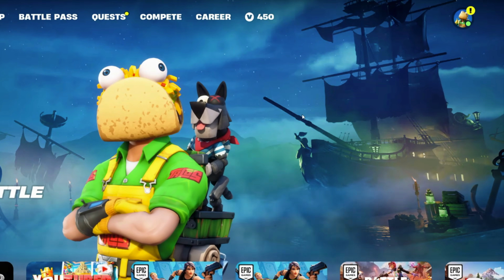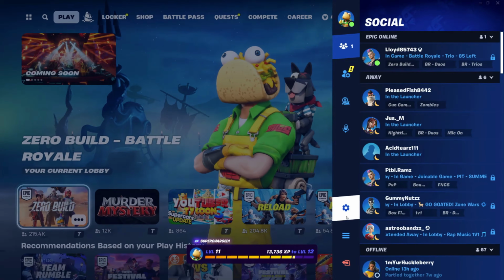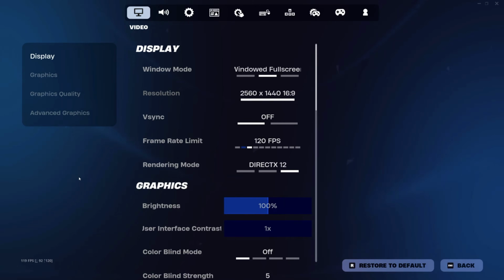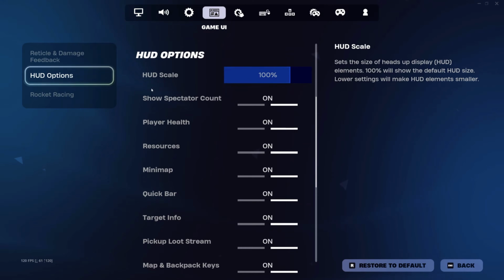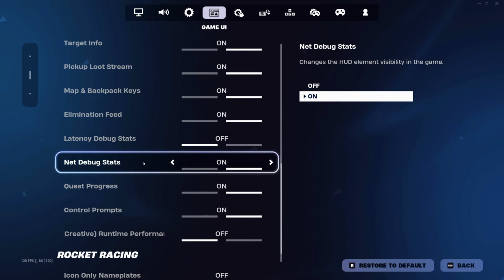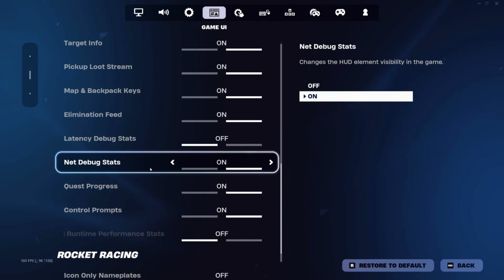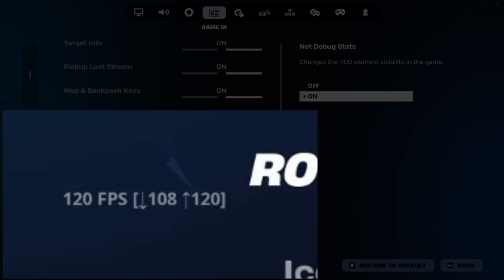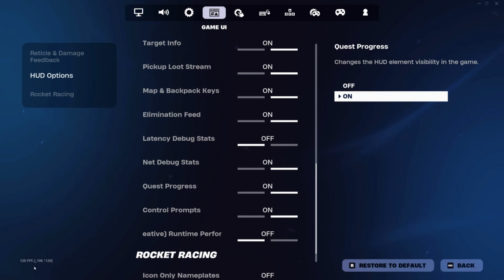How To See Your Ping In Fortnite - Full Guide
Are you struggling with lag in Fortnite? Want to check your ping to improve your gaming experience? Look no further! In this complete guide, we'll walk you through step-by-step instructions on how to check your ping in Fortnite, helping you optimize your gameplay and enhance your performance.

Video:  @YouTubeCreatorsHubPodcast

00:00 Introduction to Ping Visibility in Fortnite
00:16 Navigating to Settings
00:36 Enabling Net Debug Stats
01:03 Conclusion and Additional Tips